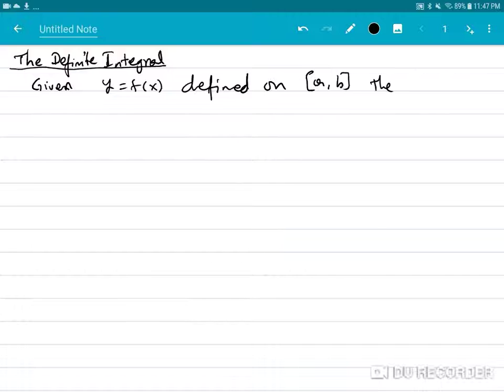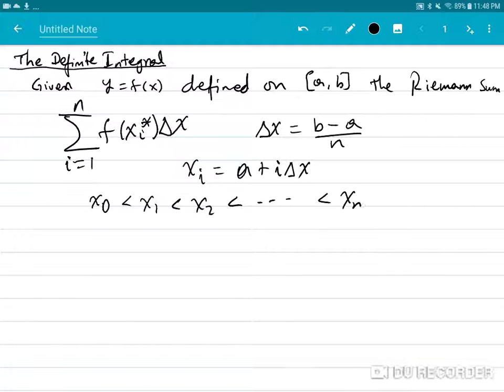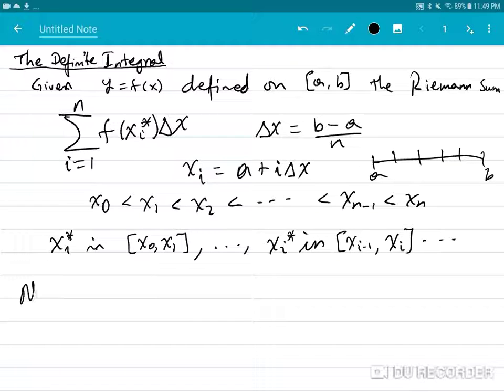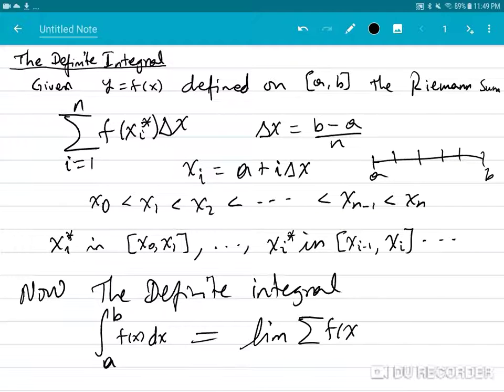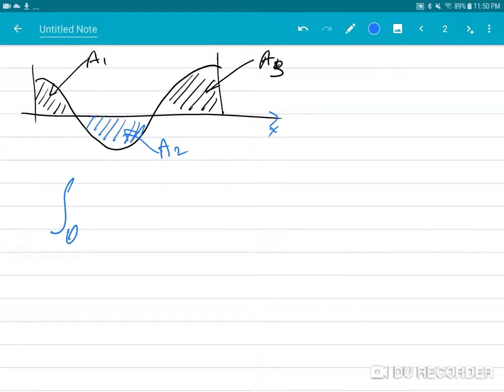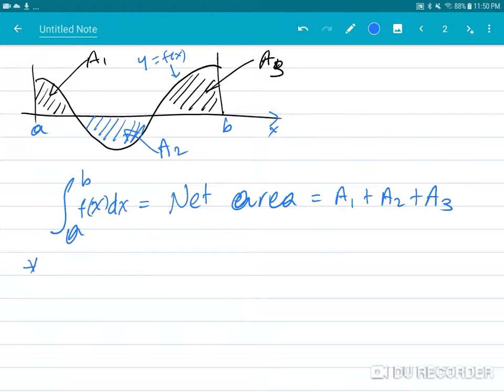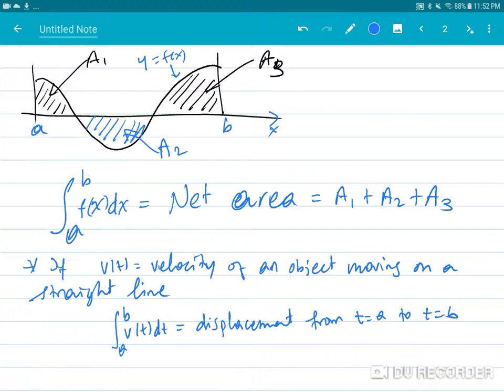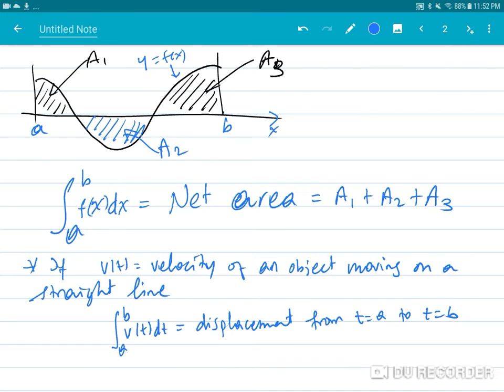The Definite Integral intro